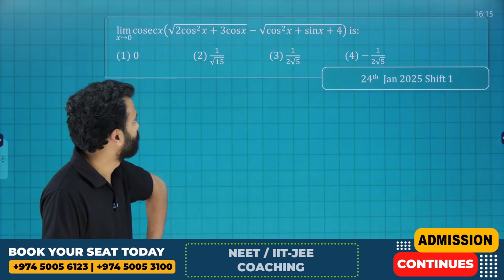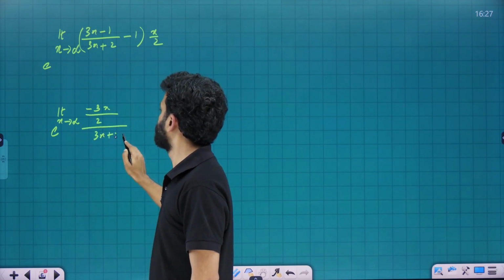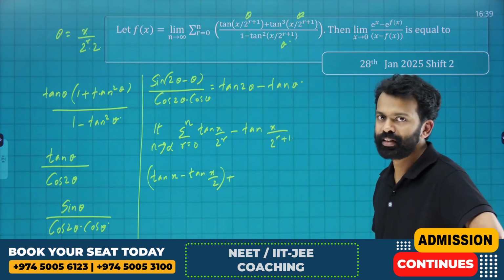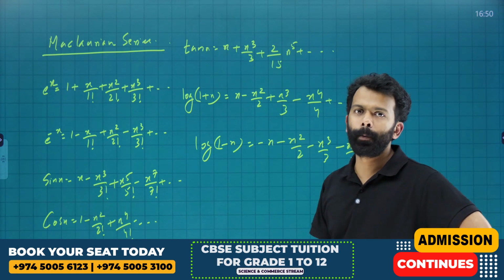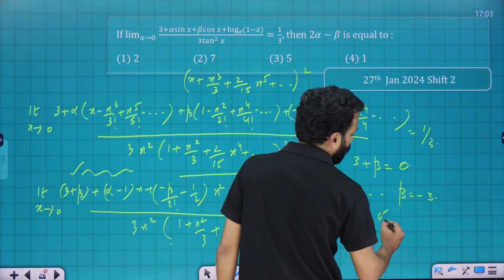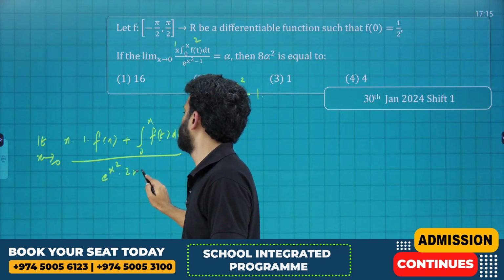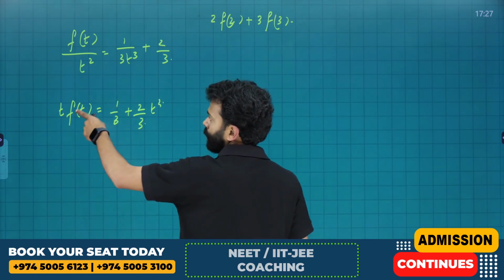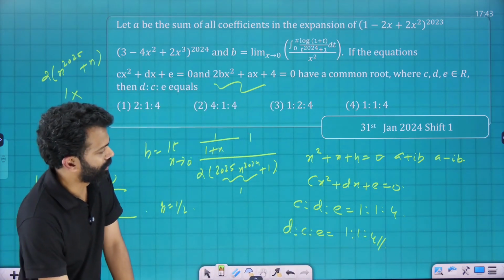JEE Main Mathematics | Limits in One Shot | Limits PYQs 2024 & 2025 | JEE Main Maths Revision Part-1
Join us for an engaging exploration of limits in our latest video tailored for JEE Main Mathematics! This "Limits in One Shot" session focuses on key principles and features practice questions from the 2024 and 2025 papers. Ideal for revision, it’s designed to boost your understanding and problem-solving skills. Ready to ace your JEE exam? Hit play and start mastering limits now!

➡️ Exam: JEE Main 2025
➡️ Subject: Mathematics
➡️ Chapter: Limits
➡️ Topics Name: JEE Main Mathematics | Limits in One Shot | Limits PYQs 2024 & 2025 | JEE Main Maths Revision Part-1